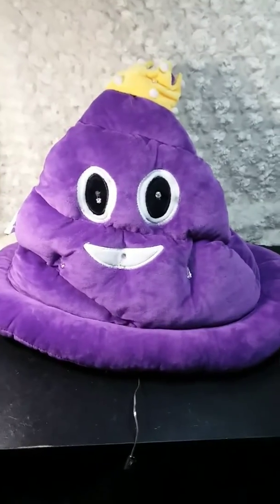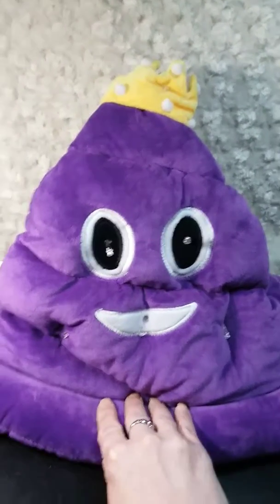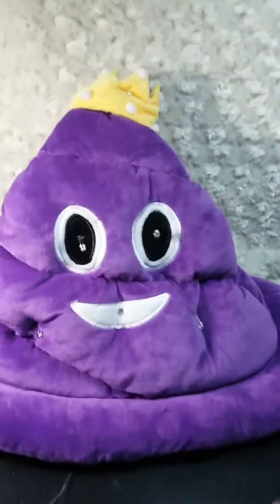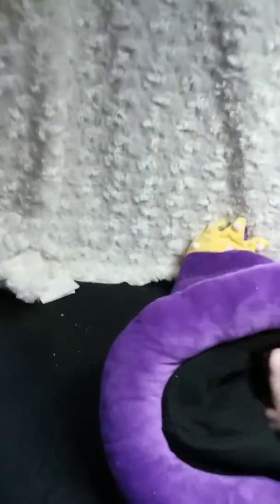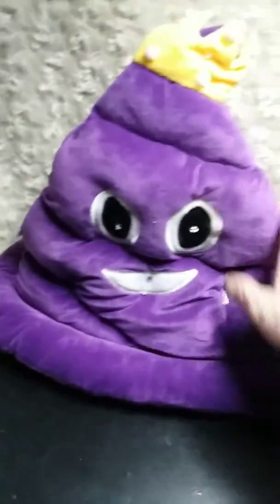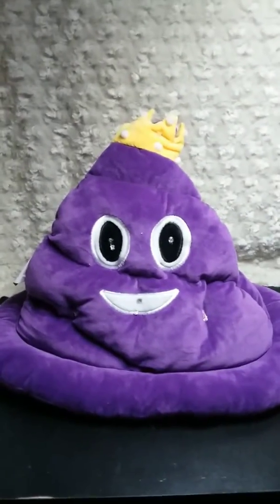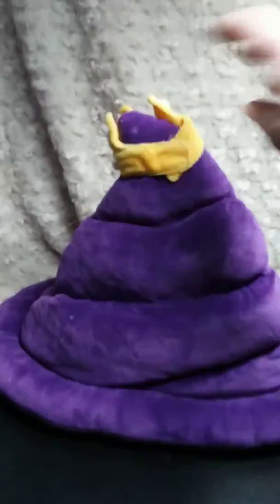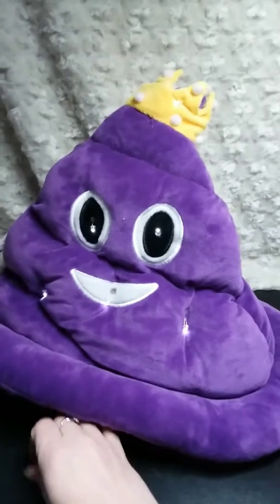Light Up Poop Emoji hat!!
This is so cute!! We have reviewed so many poop emojis but this is our first hat. I love the lights!!

Where to buy